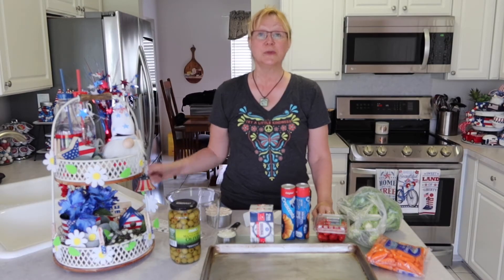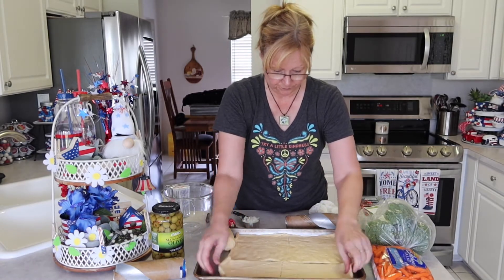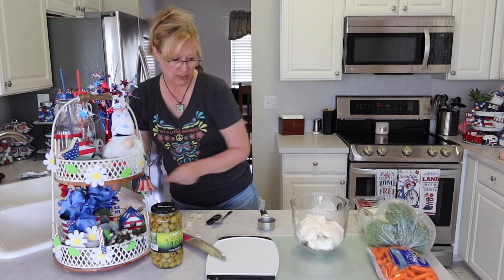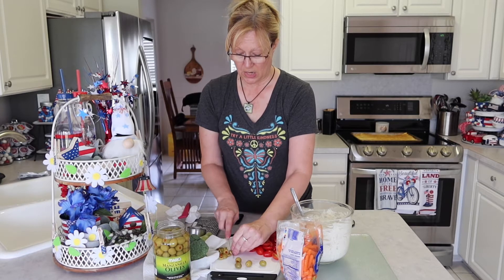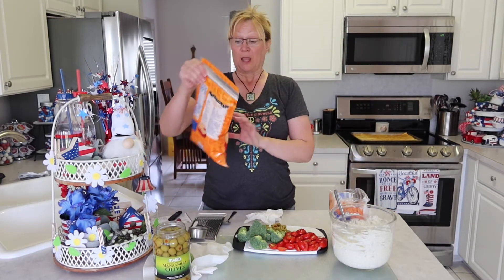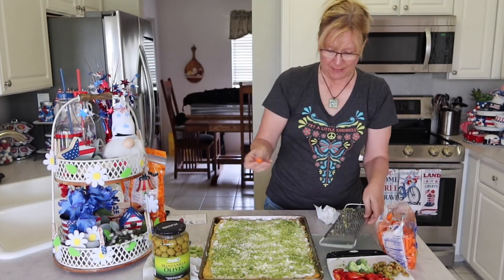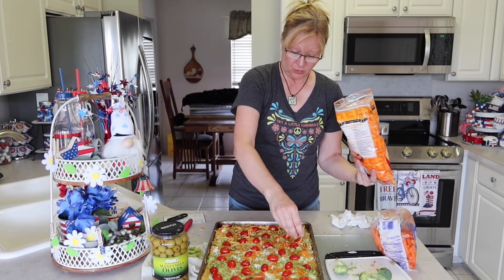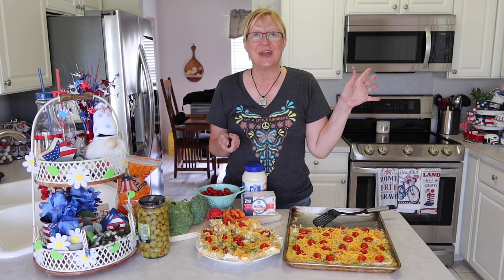Cook With Me for the 4th of July! /Veggie Pizza /Crescent Roll Crust /Great Summer Dinner /June 2021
Hi everyone! Make this delicious veggie pizza for the 4th of July or for any day of the week for an easy summer dinner!

Veggie Pizza

2 pkgs. crescent rolls
12 oz. cream cheese
1 C. real mayonnaise
1/3 C. diced onion
1 1/2 t. dillweed
Veggies of your choice
Shredded cheese

Unroll the crescent rolls to form a crust in an 11 x 17 inch jellyroll pan.  Bake according to package directions.  Mix the cream cheese, mayonnaise, onion and dillweed.  Spread cream cheese mixture onto cooled crust.  Top with veggies and cheese.